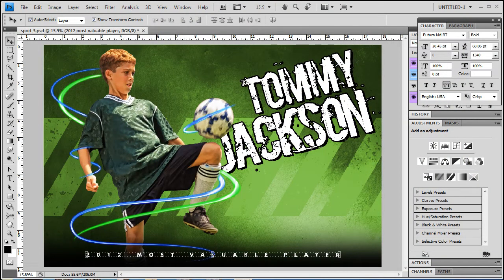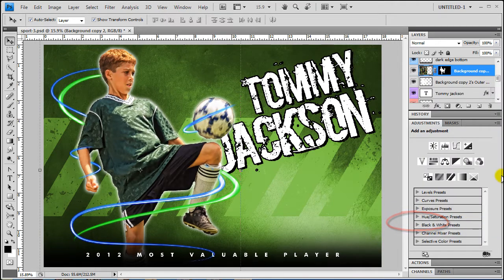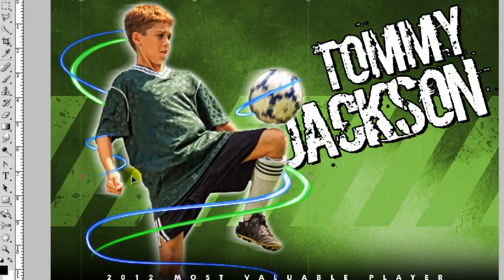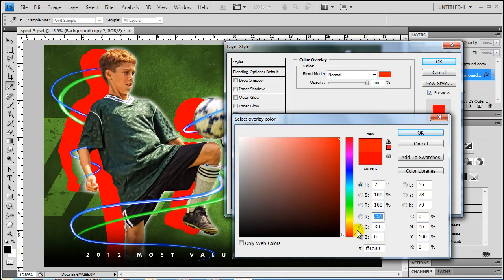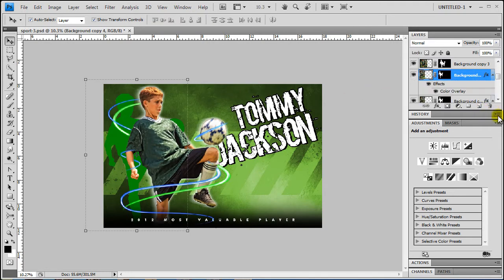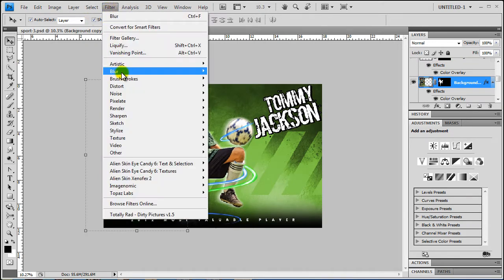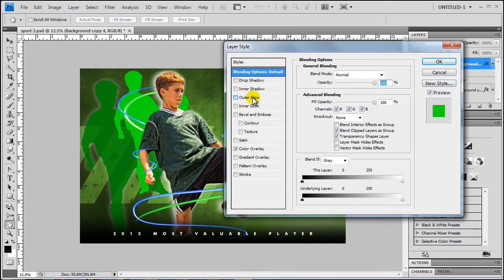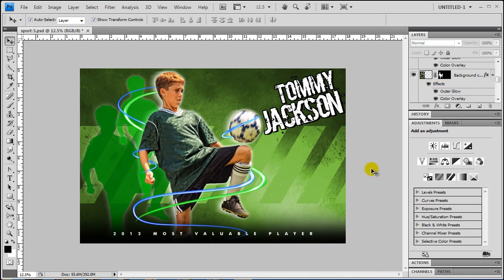Pro Photoshop Layered Backdrops Vol 1 Customization Part 2 adding wind and silhouette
Pro Photoshop Layered Backdrops Vol 1 Customization Part 2 adding wind and silhouette. Related product